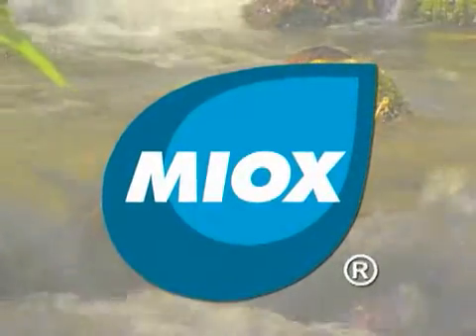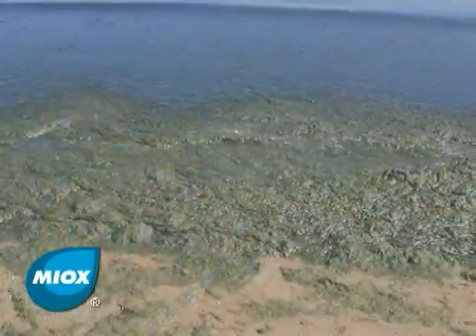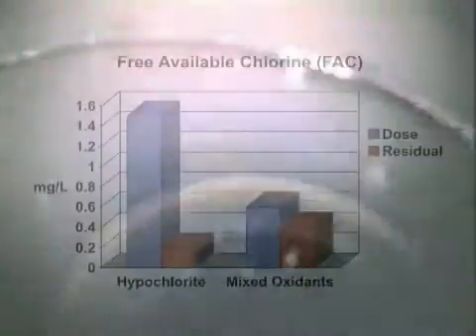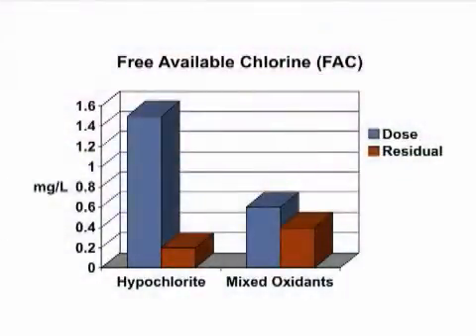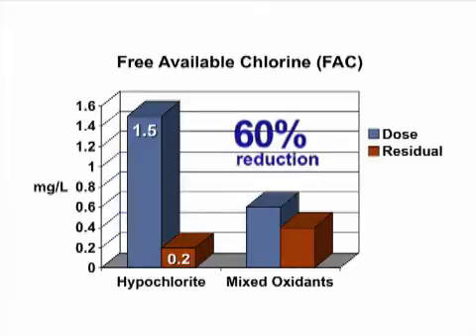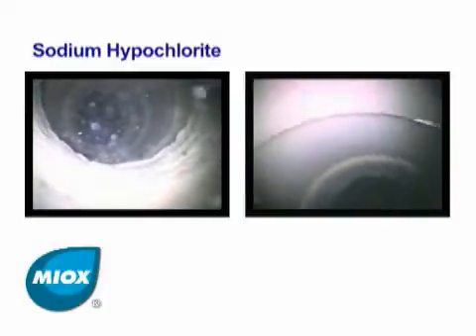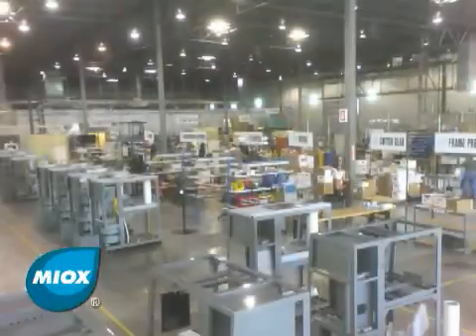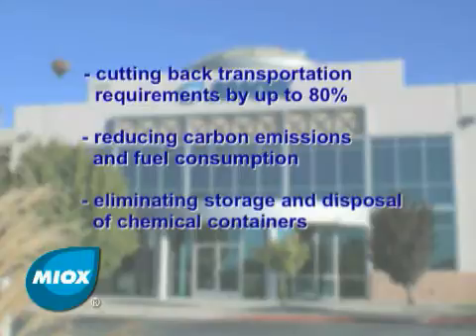MIOX Biofilm Removal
MIOX video visually demonstrates the dramatic difference between mixed oxidants and sodium hypochlorite for biofilm slime removal in water distribution pipes.